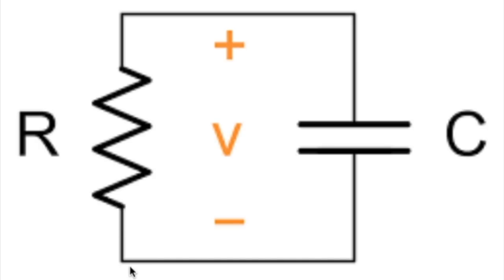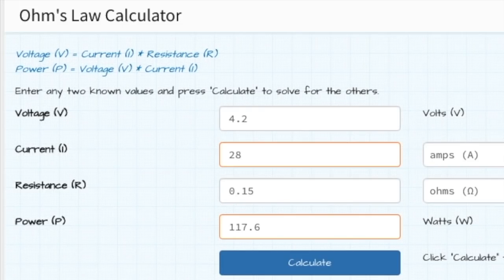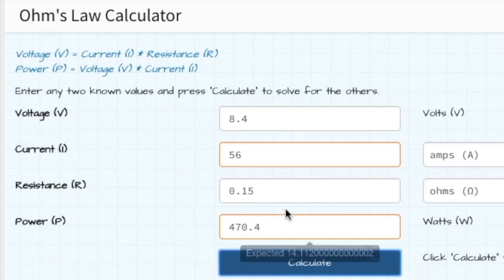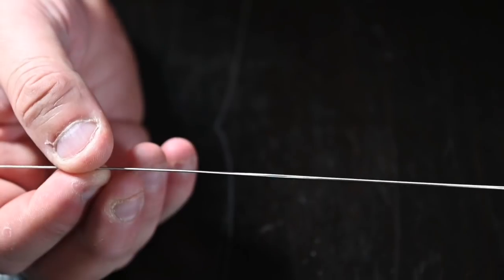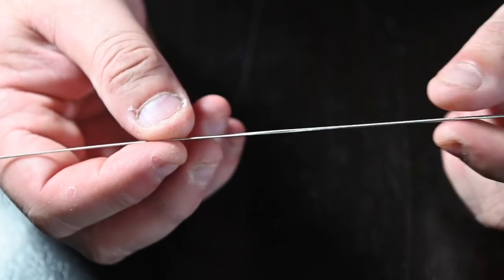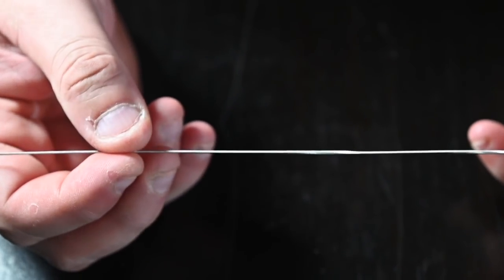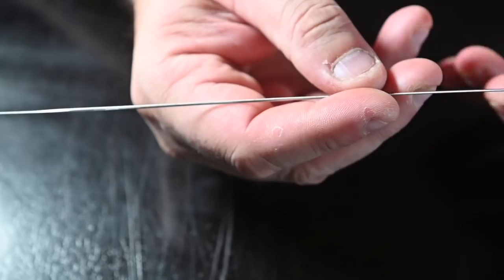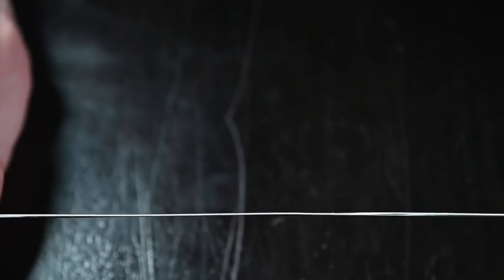OHMS LAW LESSON DIY FUSED CLAPTONS, DIY COIL BUILDING, & DIY EJUICE,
DOOMS DAY PREPERATIONS